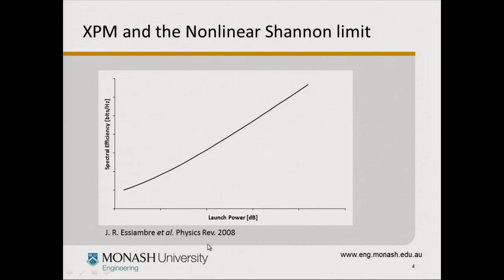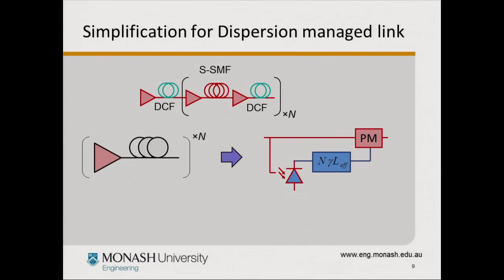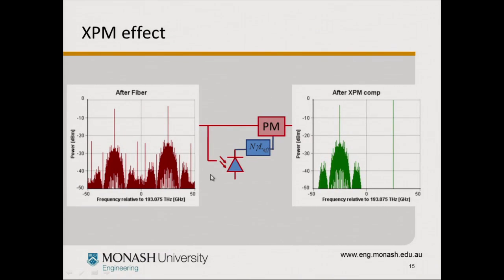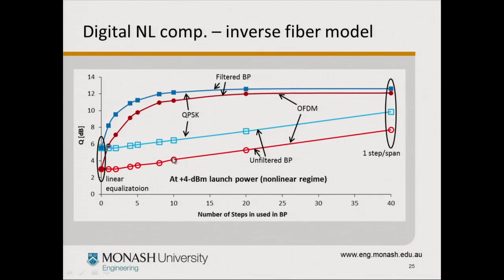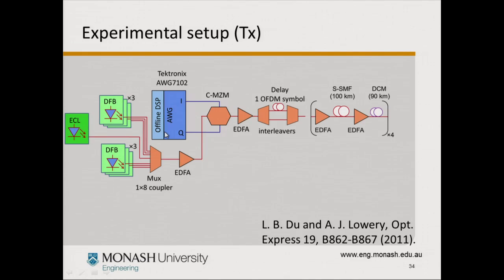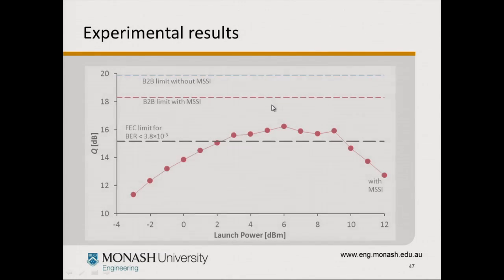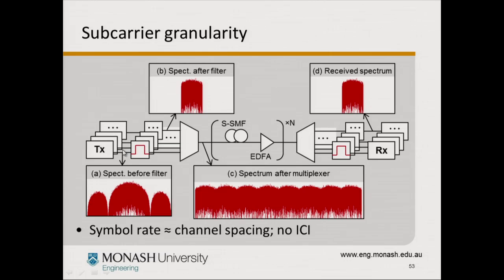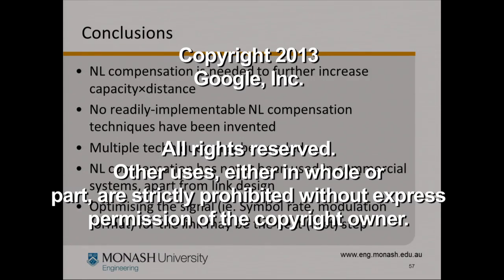Fiber Nonlinearity Compensation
ABSTRACT

With the ever-increasing demand for bandwidth, it is critical that we increase the capacity of optical networks. Coherent systems are now able to compensate for linear impairments such as CD and PMD. However, fiber nonlinearity limits the maximum power that systems can operate at; higher optical signal-to-noise ratios (OSNR) cannot be achieved by increasing the power. The capacity of optical links can be significantly increased by fiber nonlinearity compensation. The majority of recent nonlinearity compensation research has focused on using digital techniques such as backpropagation (BP). The computational power required for BP has so far prohibited it from being implemented using real-time digital signal processing (DSP).
Alternatively, optical techniques can also be used to improve the nonlinearity-limited performance of optical systems. For example optical phase conjugation (OPC) can be performed near the mid-point of the link so the fiber nonlinearity products generated in the second half of the link mitigate the fiber nonlinearity products generated in the first half. There have also been end-link optical techniques proposed. Optical techniques have the advantage of being more scalable to multi-wavelength systems but require modifications to the external plant.
In this presentation, an overview of both digital and optical nonlinearity compensation will be presented. The advantages and limitations of each method will be discussed for the different optical network topologies, including point-to-point links, mesh optical networks and future super-channel applications.

SPEAKER INFO

Liang Bangyuan Du was born in Shenyang, China in 1985. He received the B.Eng. (with first class Hons.) and Ph.D. degrees in electrical and computer systems engineering from Monash University, Melbourne, Vic., Australia, in 2007 and 2012, respectively.

His research interests include fiber nonlinearity mitigation in long-haul systems, advanced modulation formats and multi-carrier transmission, including orthogonal frequency division multiplexing (OFDM). He is currently working at Monash University as a Research Fellow.

Dr. Du received Corning Outstanding Student Paper Award and the Optical Fiber Communication Conference in 2011 for his work on cross-phase modulation compensation. In 2012, he was awarded the Best Student Paper Award in the Transmission Systems subcommittee at the OptoElectronics and communications conference for work involving mid-span spectral inversion for optical OFDM. He has authored or co-authored over 50 journal and conference papers, including four postdeadlines.